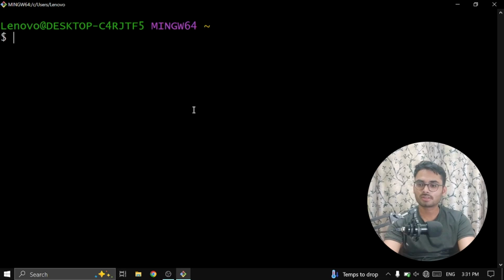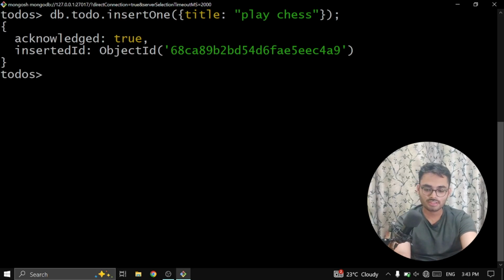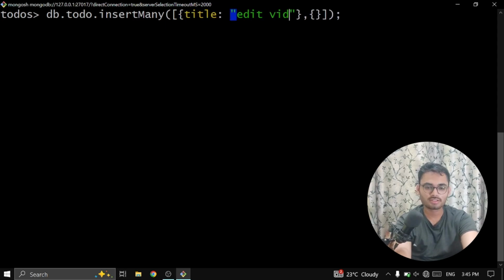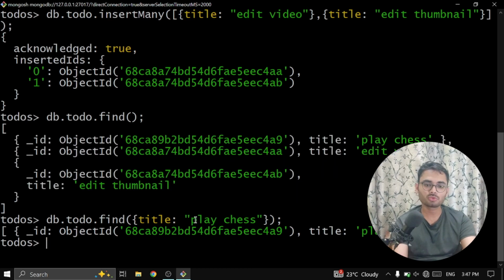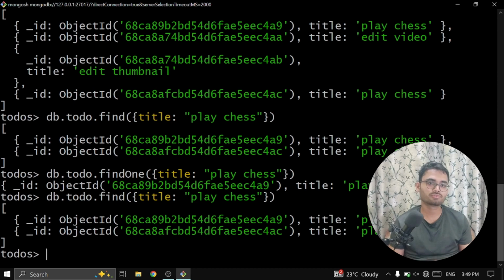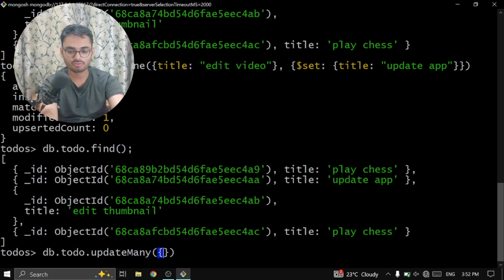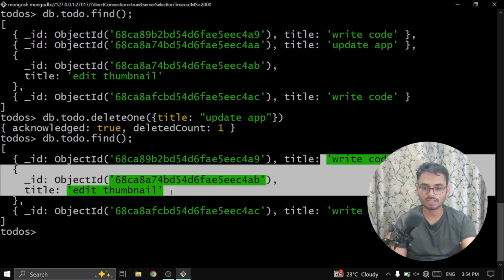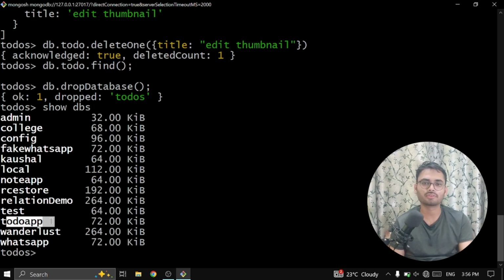Part 3: MongoDB CRUD operations on Todos app.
“From zero to MongoDB hero – learn inserts, queries, updates, and deletes fast!”

In this MongoDB tutorial, you’ll learn essential commands and operations to manage your databases efficiently. Topics covered in this video include:

💡Listing all databases: show dbs

💡Viewing collections in a database: show collections

💡Switching to a specific database: use todos

💡Inserting documents: insertOne() and insertMany()

💡Querying data: find(), findOne(), and filtering with find({title: "play chess"})

💡Updating documents: updateOne() and updateMany()

💡Deleting documents: deleteOne() and deleteMany()

💡Dropping a database: dropDatabase()

Whether you’re a beginner or looking to brush up on MongoDB basics, this video will help you understand how to perform CRUD operations effectively.